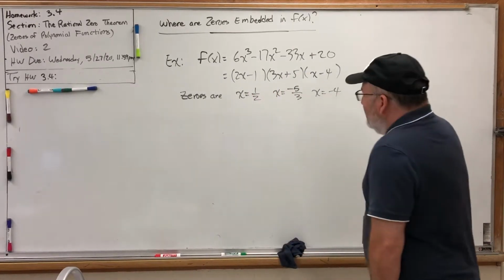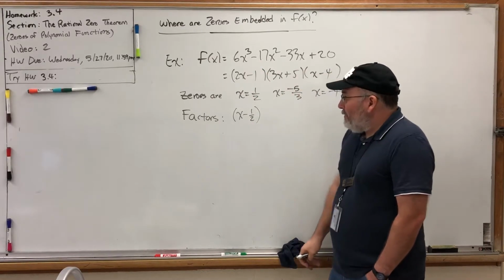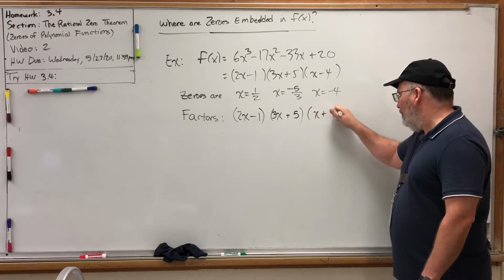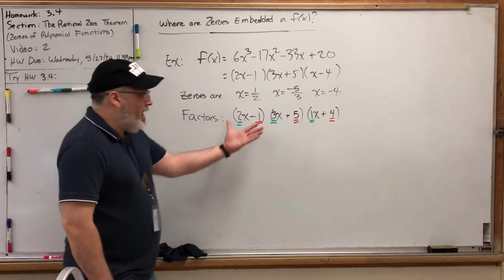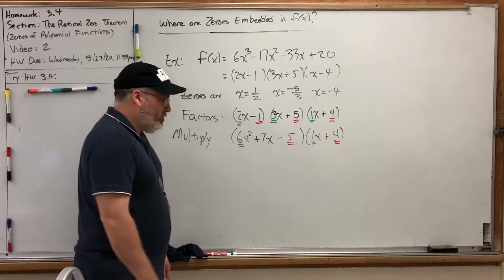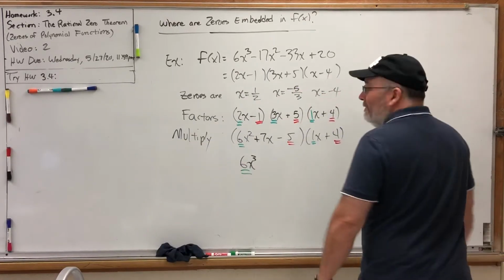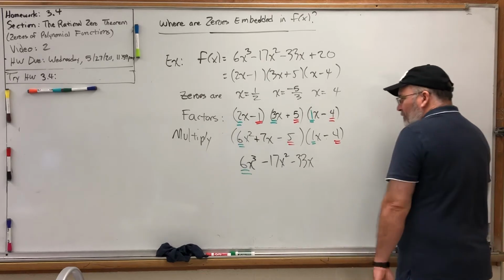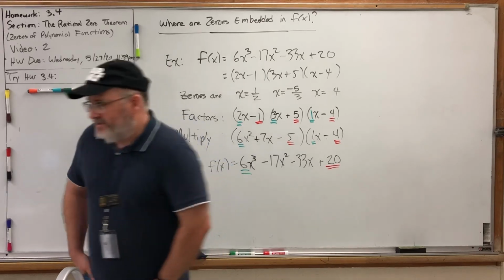HW 3.4 Rational Zero Theorem (2) – Where are Zeroes Embedded in f(x)? (continued)